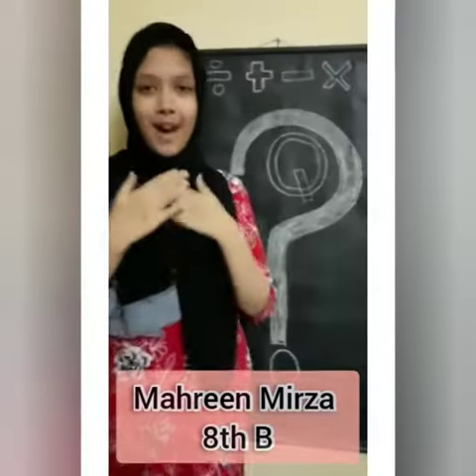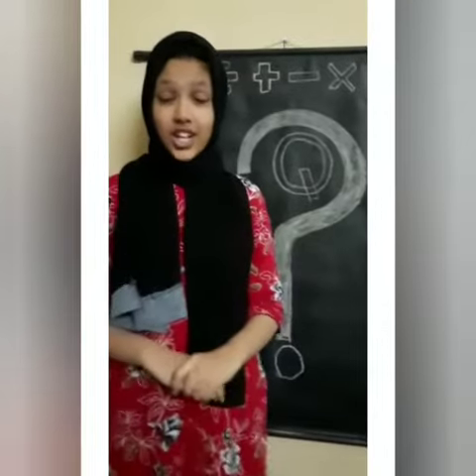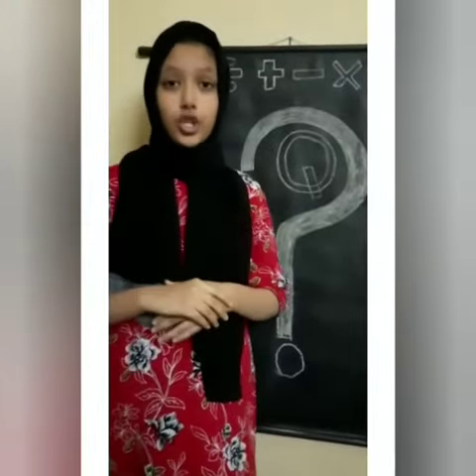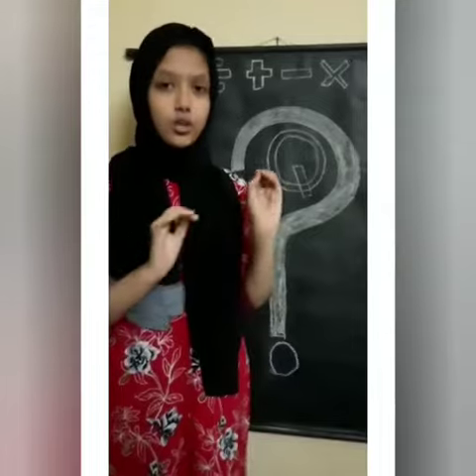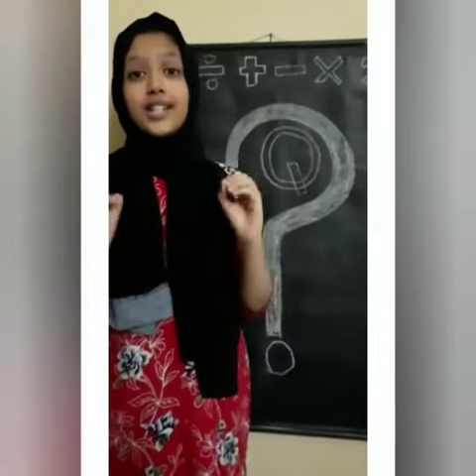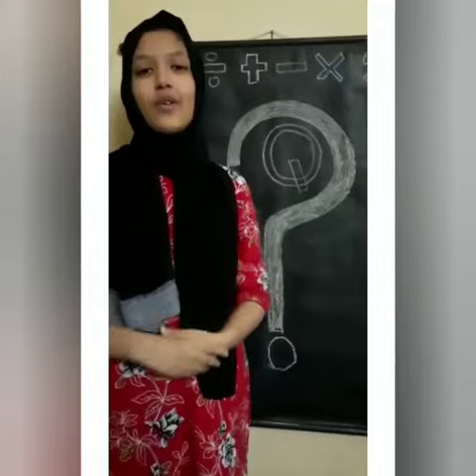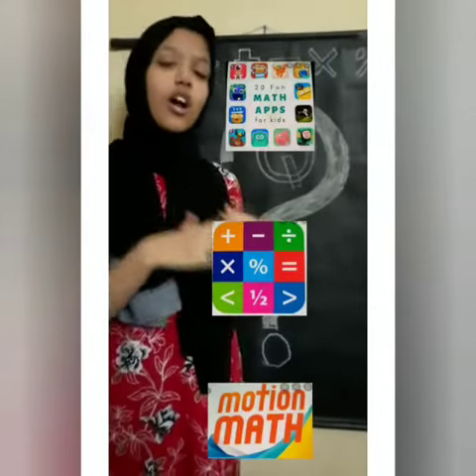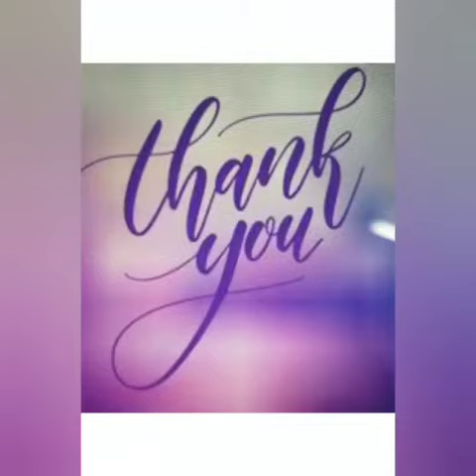Students speak how ABC of Brain Compatible Learning used in their online classes.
Video from Springfields School.